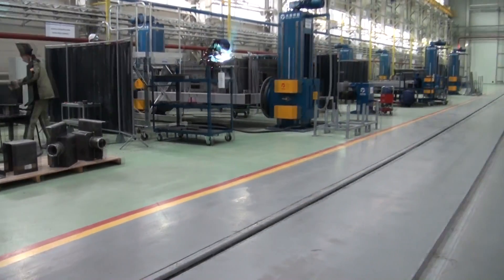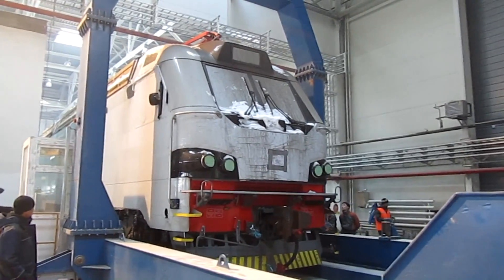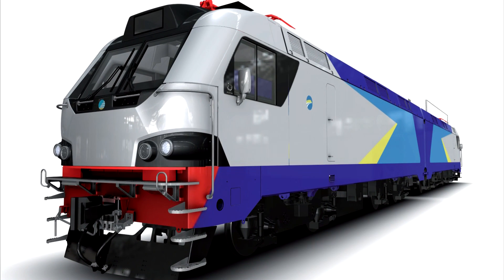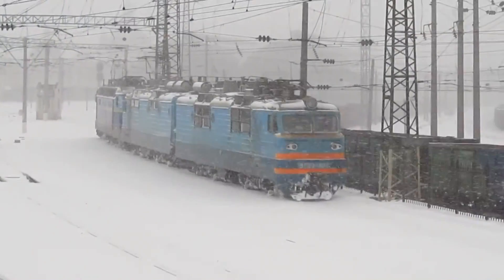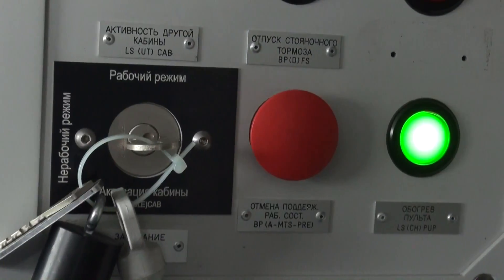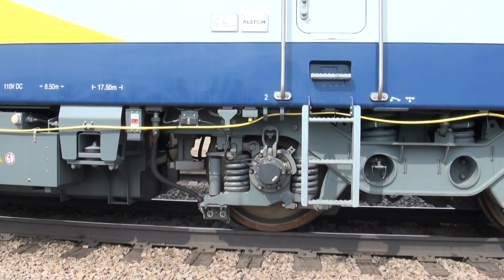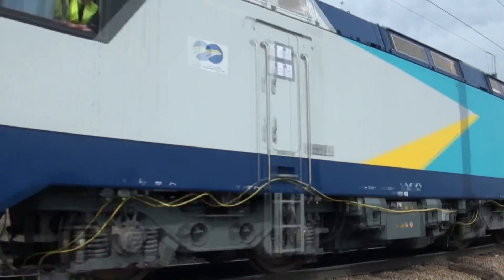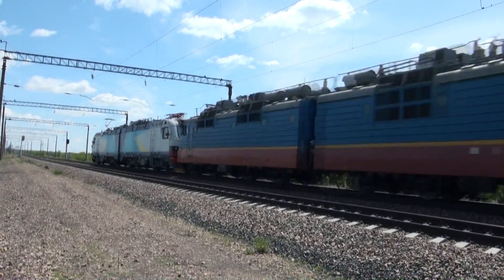Electric locomotive KZ8A: A success story (English version)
A brief video about the EKZ plant in Astana and KZ8A e-loco. Translation and dictation done by me.